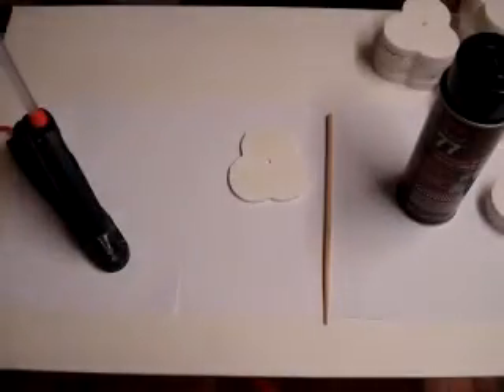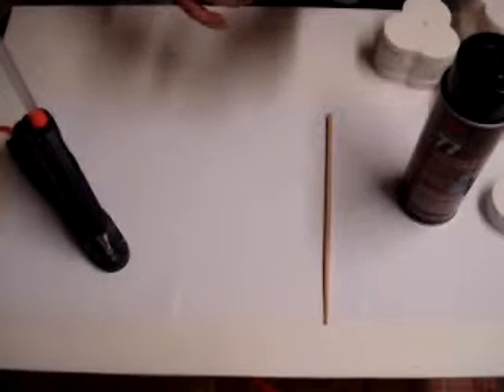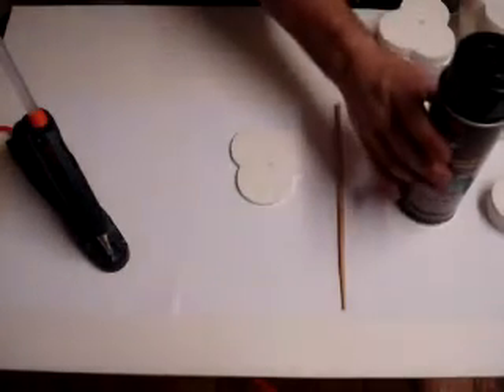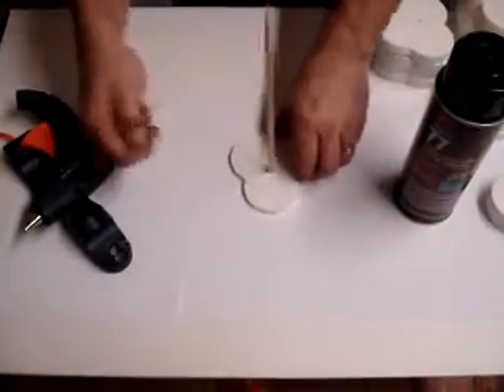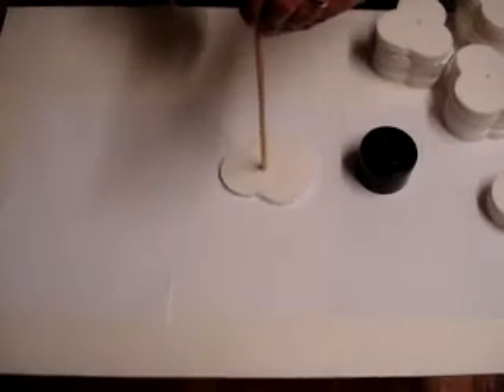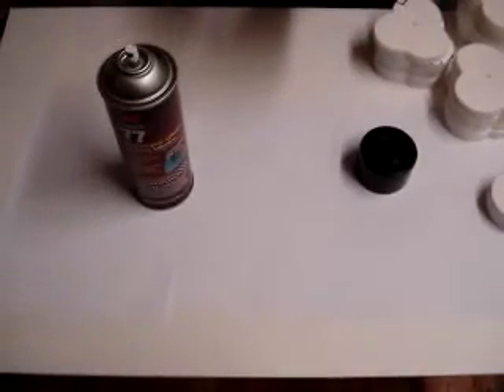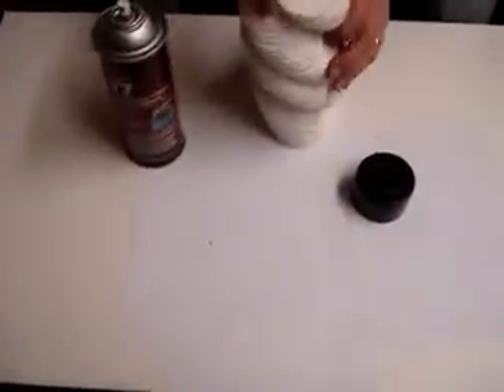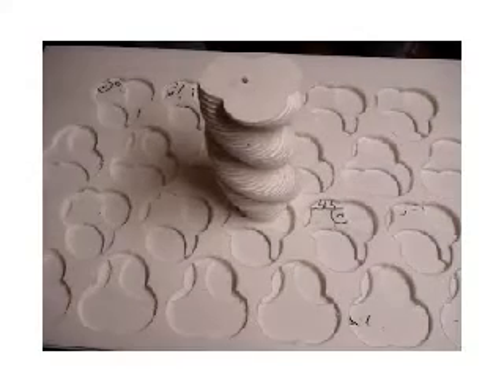TwistedRope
How to assemble the twisted rope model
This is a small example of what the Phlatprinter can do.
register and log to open access to tons of free plans and ideas :)